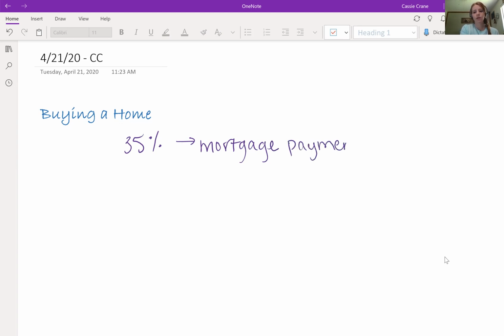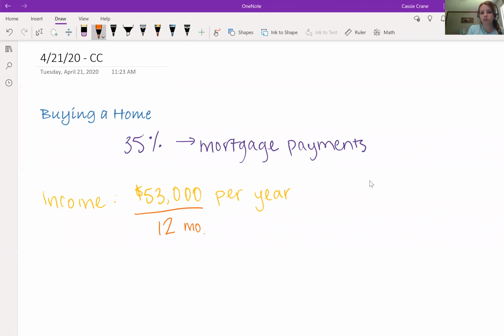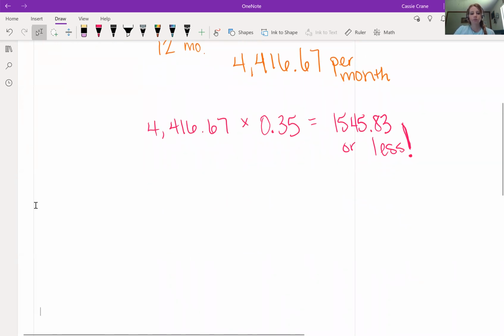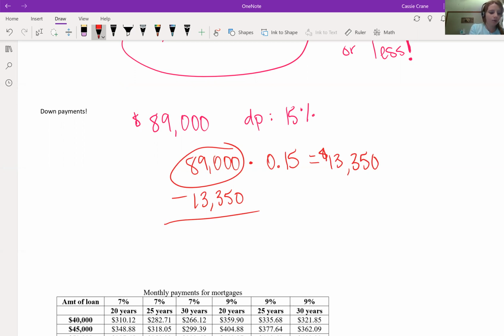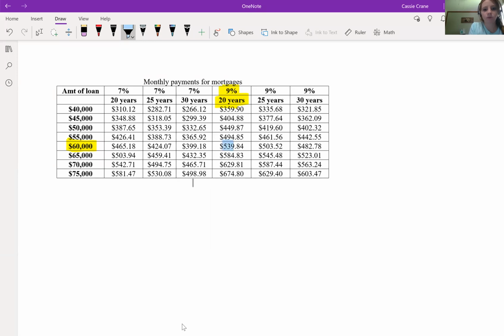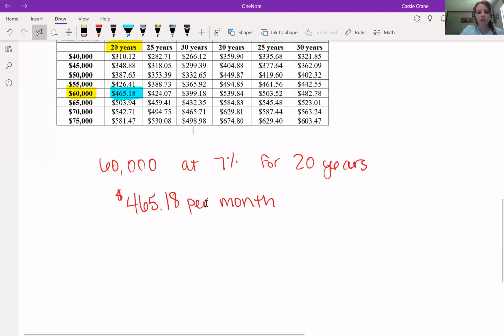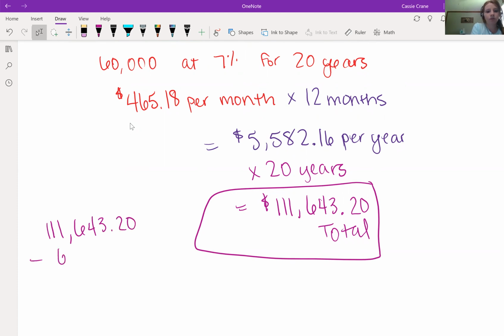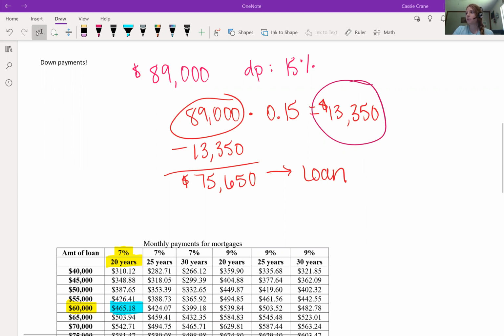Buying a House -- Consumer Math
In this video, we look at budgeting for a home, calculating down payments, mortgage payments, etc.